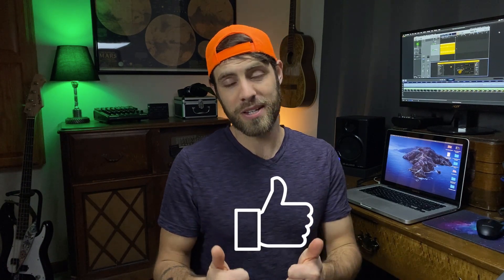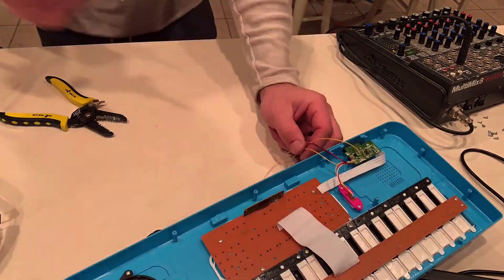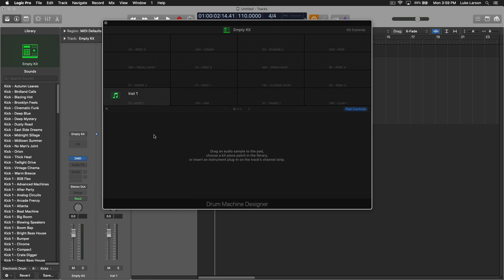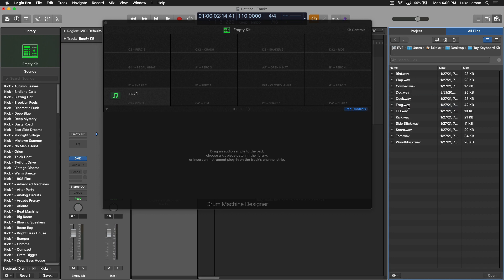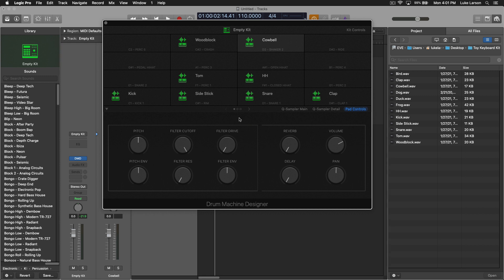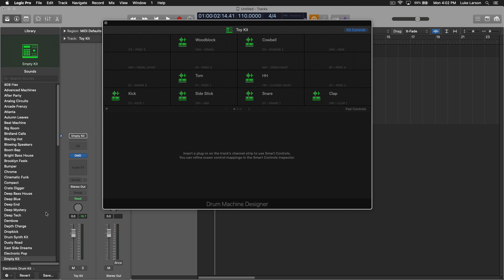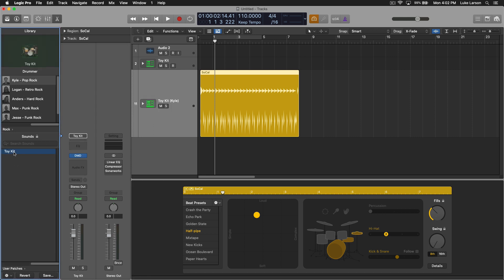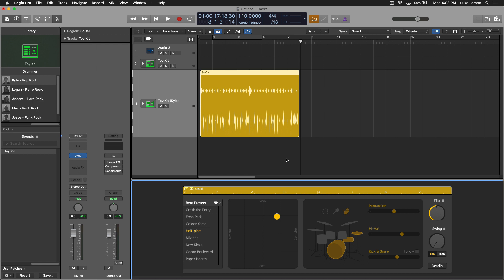Make A Drum Kit With Samples In Logic Pro | Use Your Own Kits With Logic Drummer!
You can easily make a drum kit by loading your own samples in drum machine designer. The process couldn't be simpler! The best part is that you can use your own kits with the logic pro drummer interface and customize to your heart's content! Do you have drum samples that you love? Drop them into drum machine designer and create a custom kit. Then save the kit as an instrument patch. Now you can pair your custom kit with your favorite logic drummer!

For more resources on writing and producing your best project yet in Logic Pro,